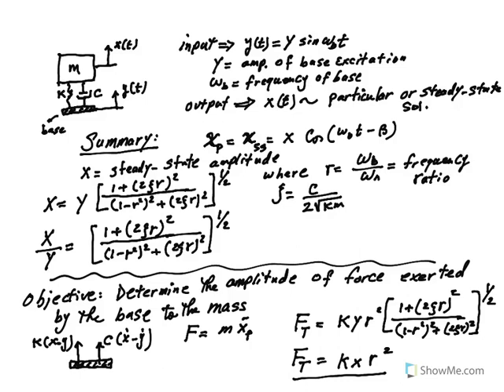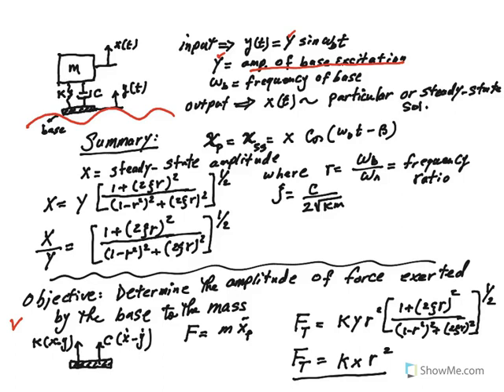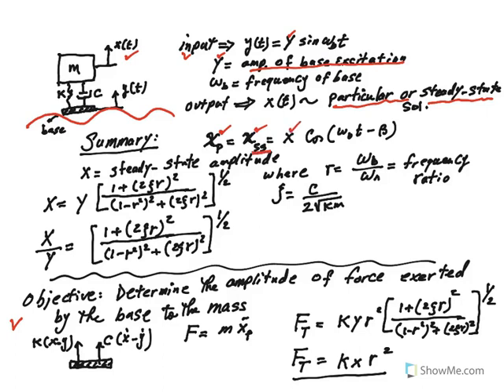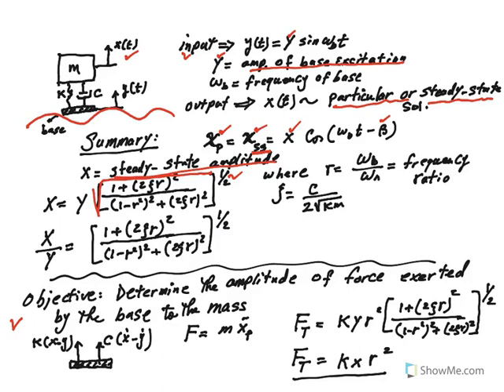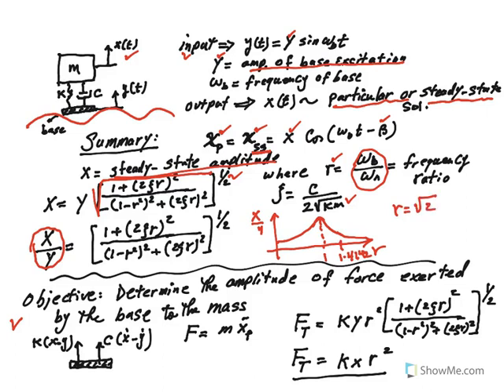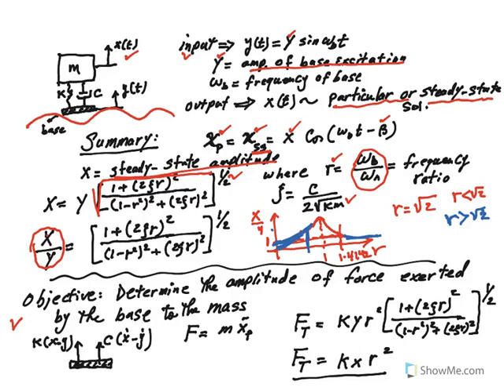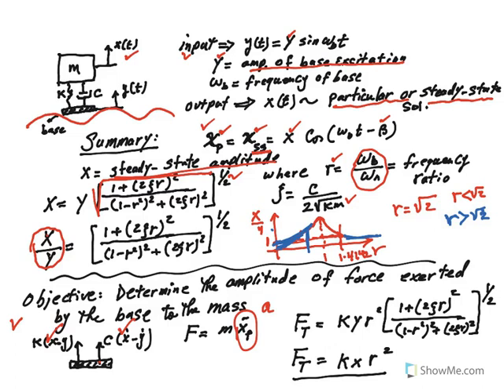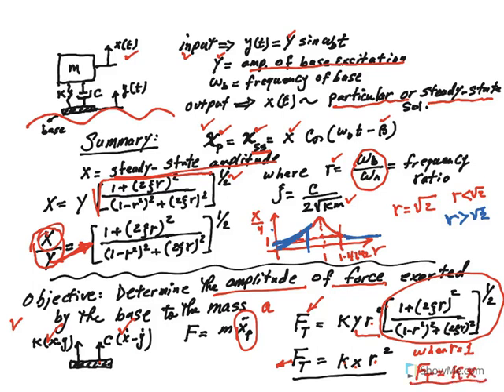Base Excitation -Force Amplitude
In this video, the amplitude of a force exerted by the base to a mass is calculated.